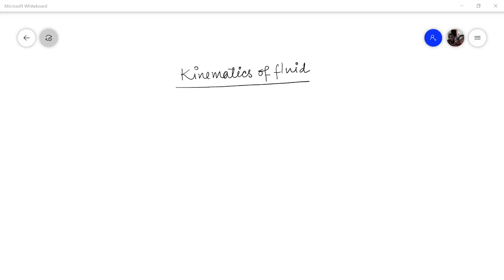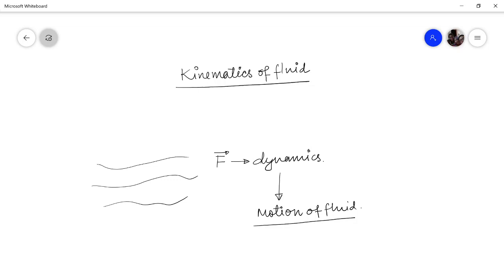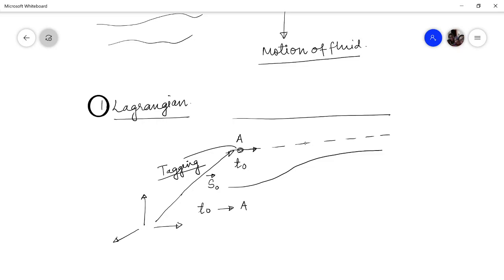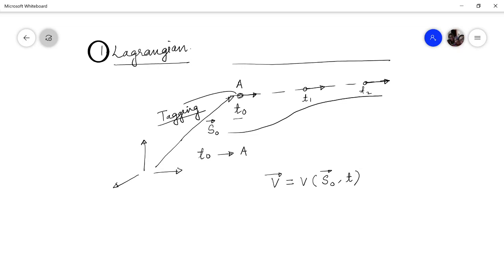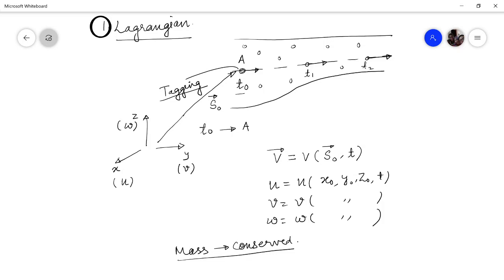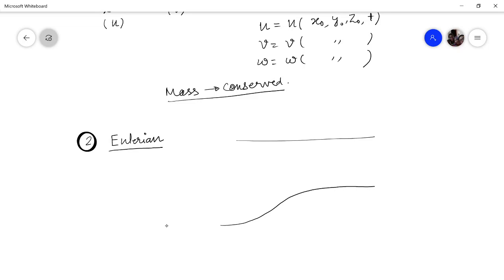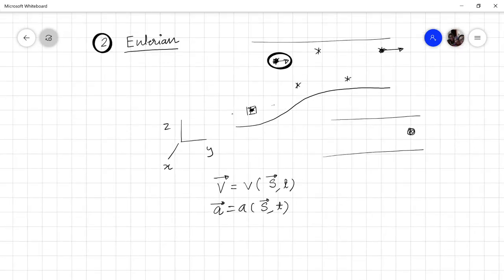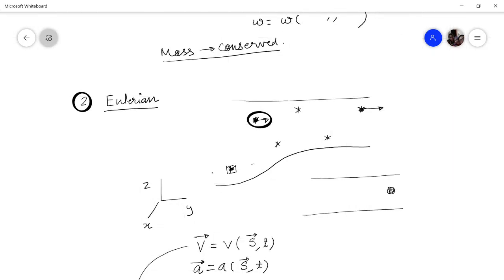Eulerian and Lagrangian frames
In this lecture the Eulerian and Lagrangian approaches have been discussed to describe fluid motion. For further reading refer book by Prof. Som and Prof. Biswas